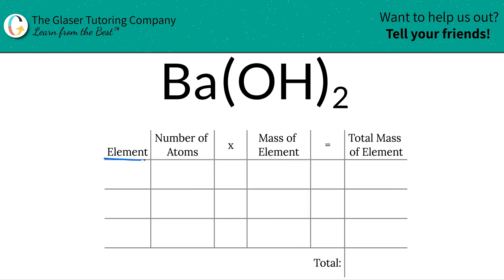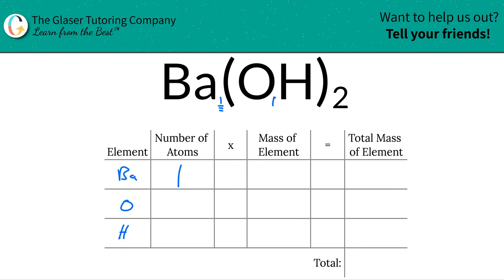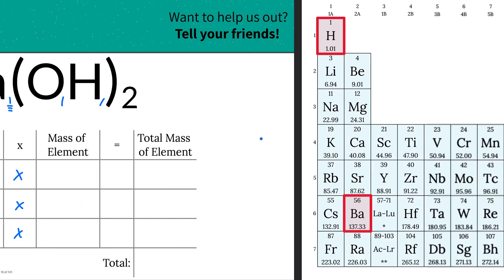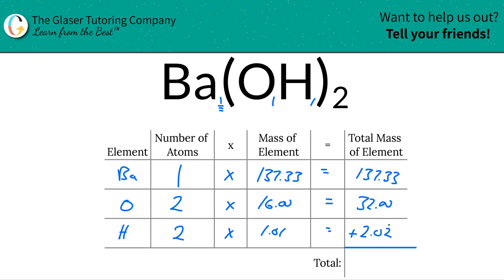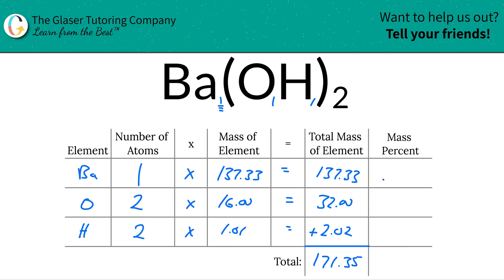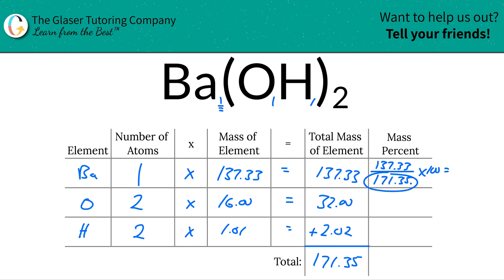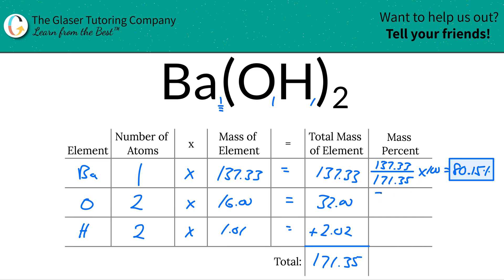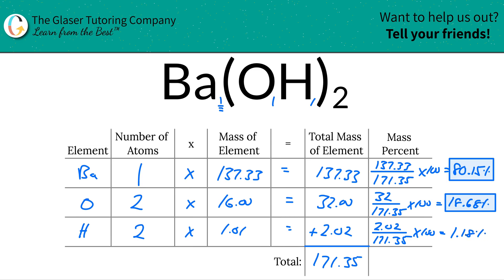How to find the percent composition of Ba(OH)2 (Barium Hydroxide)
Calculate the percent composition of the following:
Ba(OH)2 (Barium Hydroxide)